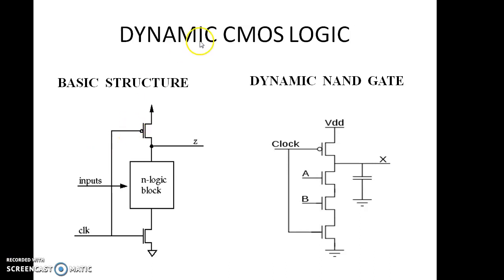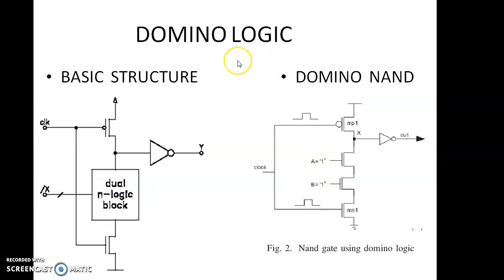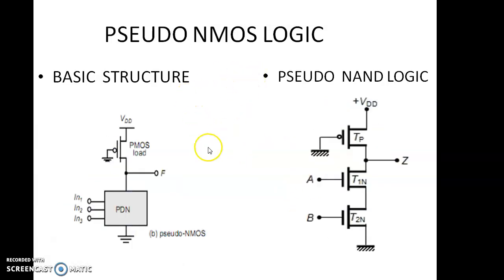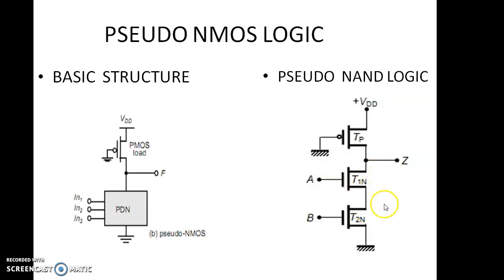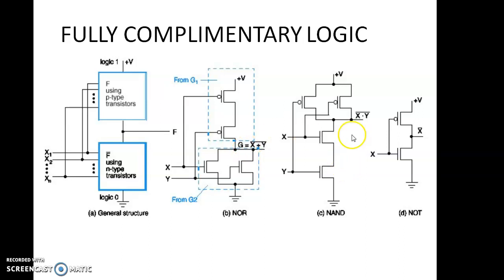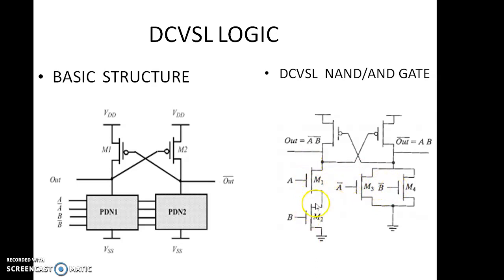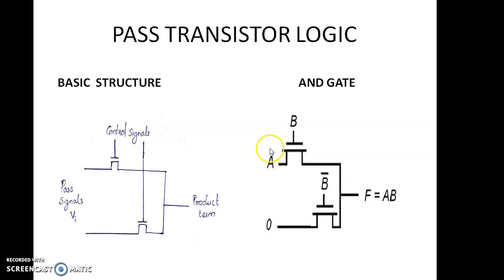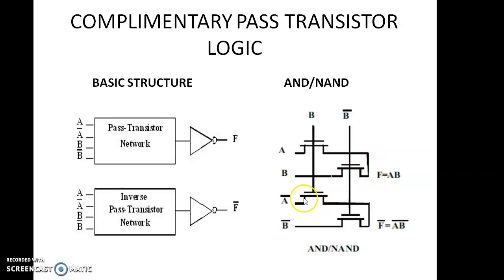LOW POWER VLSI DESIGNS- BRIEFLY EXPLAINED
DYNAMIC CMOS LOGIC,DOMINO LOGIC,NMOS LOGIC,PSEUDO NMOS,FULLY         COMPLIMENTARY LOGIC,DCVSL LOGIC,PASS TRANSISTOR LOGIC,CPTL